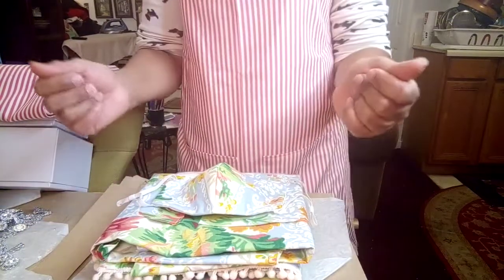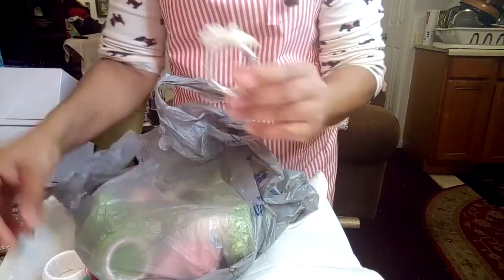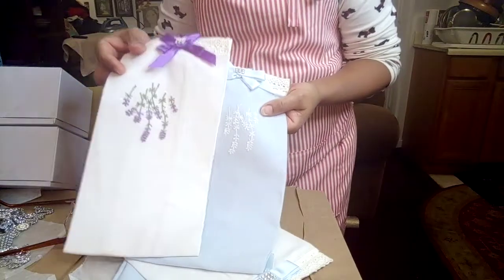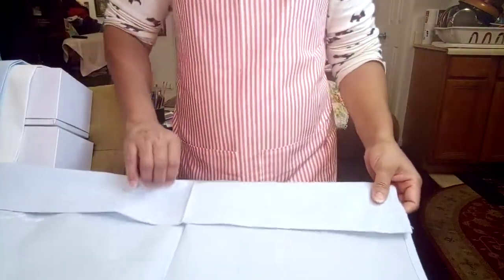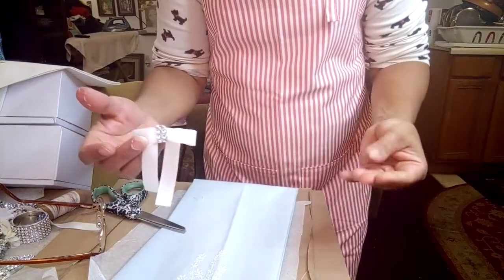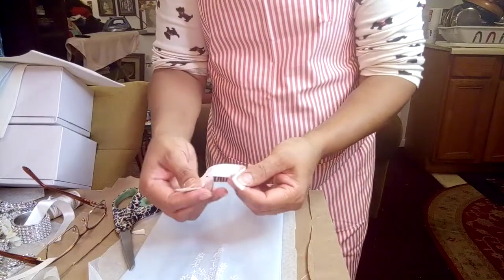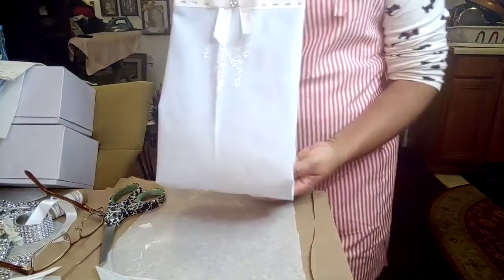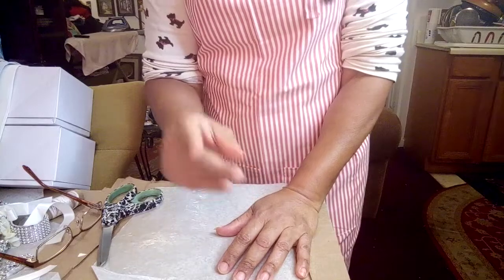Hand Towel TP Holder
How to create  a TP (toilet paper) holder from a tea towel ...